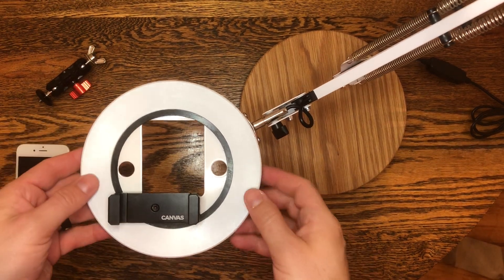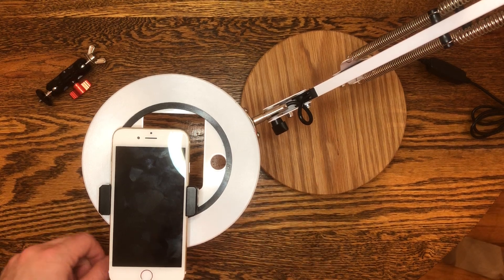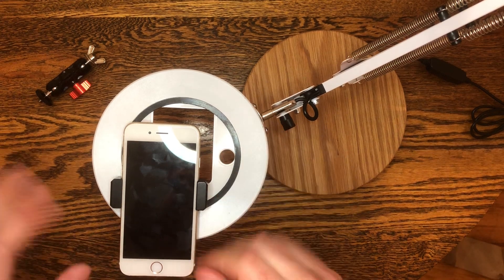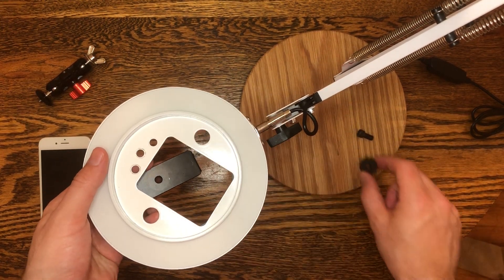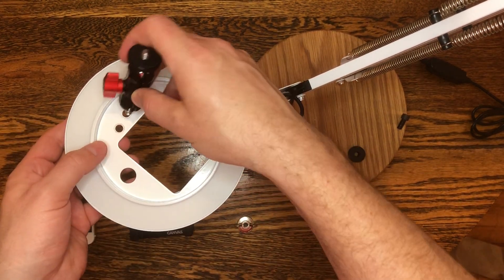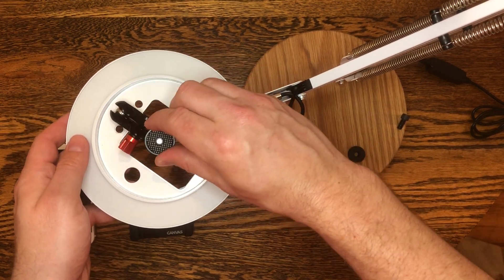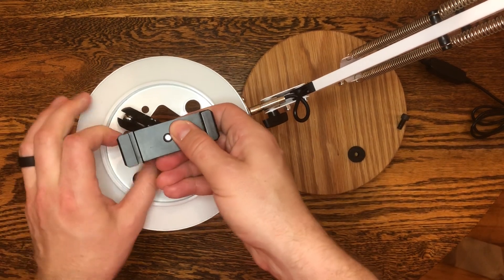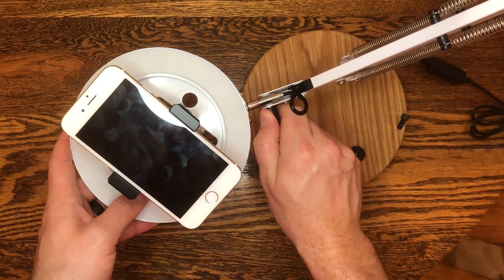Intro to Selfie Mode and Interview Mode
Ready to make some talking head videos?  We’re talking make-up tutorials, e-classroom situations, and everything in between.  Learn how to set-up selfie mode and interview mode in this video,